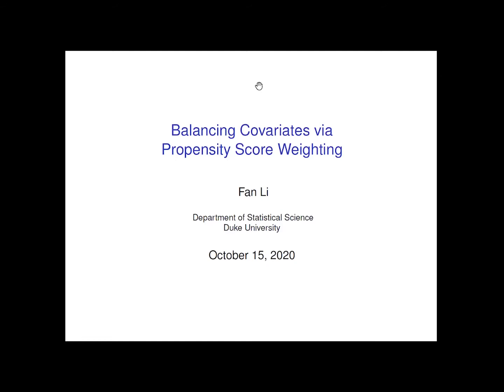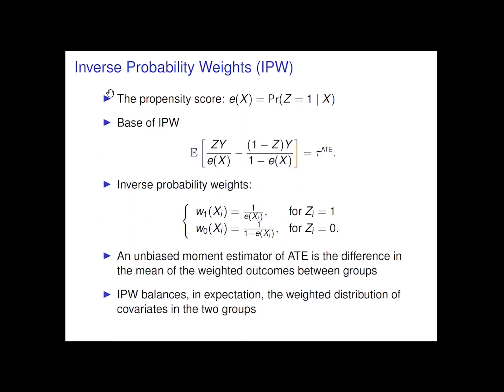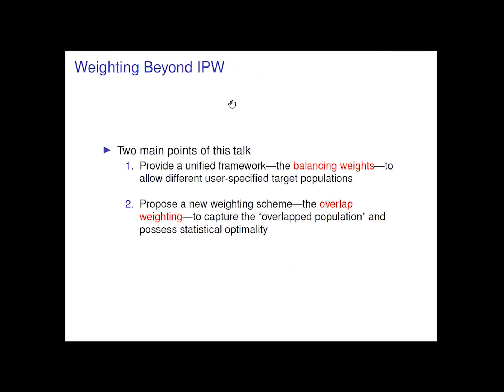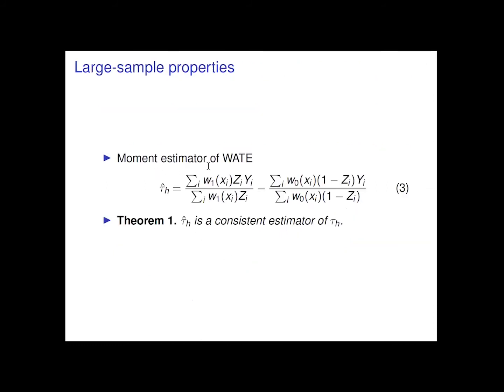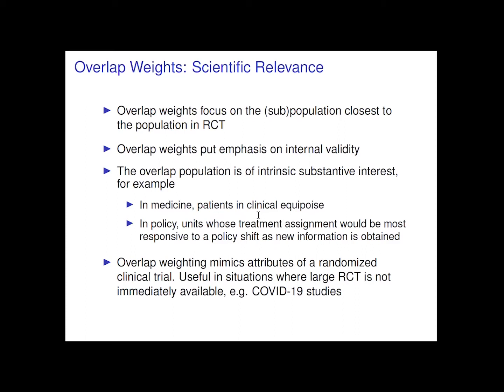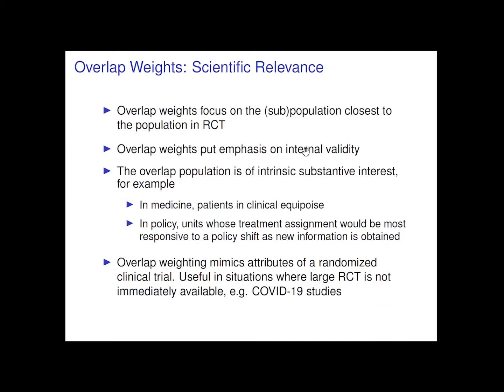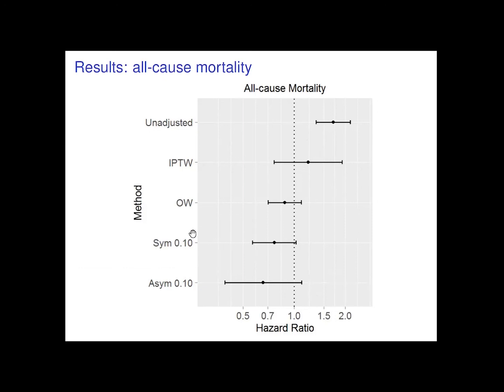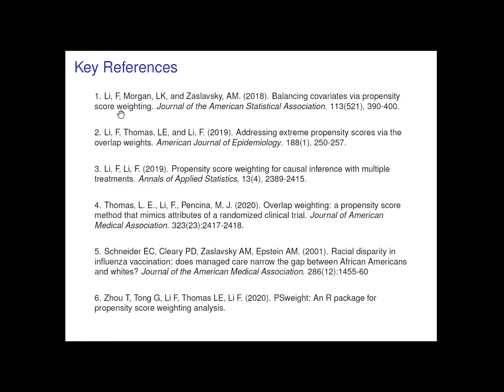15 Oct 2020: Fan Li (Duke University) - Weighting Beyond Horvitz-Thompson in Causal Inference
Weighting Beyond Horvitz-Thompson in Causal Inference

Covariate balance is crucial for unconfounded descriptive or causal comparisons. However, lack of balance is common in observational studies. This article considers weighting strategies for balancing covariates. We define a general class of weights---the balancing weights---that balance the weighted distributions of the covariates between treatment groups.  These weights incorporate the propensity score to weight each group to an analyst-selected target population.  This class unifies existing weighting methods, including commonly used weights such as inverse-probability weights as special cases. General large-sample results on nonparametric estimation based on these weights are derived. We further propose a new weighting scheme, the overlap weights, in which each unit's weight is proportional to the probability of that unit being assigned to the opposite group. The overlap weights are bounded, and minimize the asymptotic variance of the weighted average treatment effect among the class of balancing weights. The overlap weights also possess a desirable small-sample exact balance property, based on which we propose a new method that achieves exact balance for means of any selected set of covariates. The method is illustrated by an application to the Framingham Heart Study. Extension to multiple groups and covariate adjustment are also discussed.